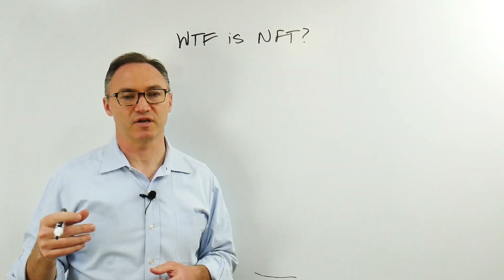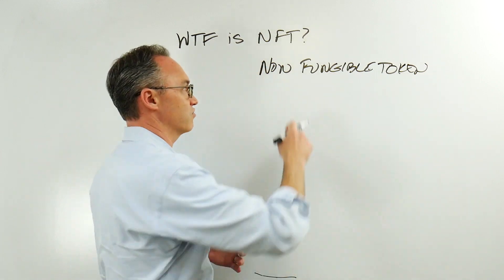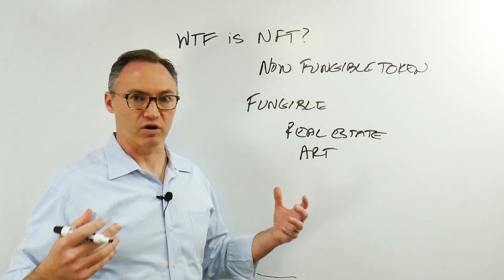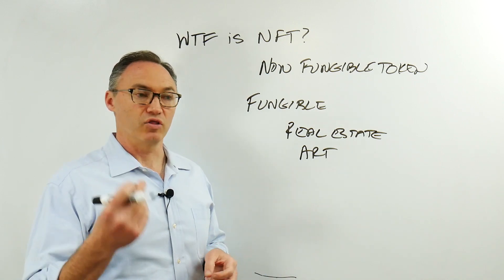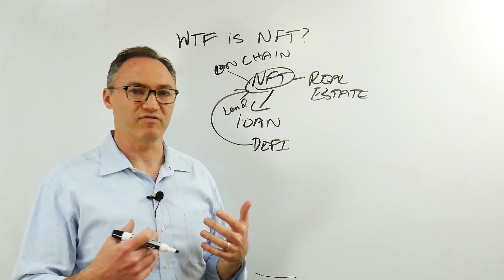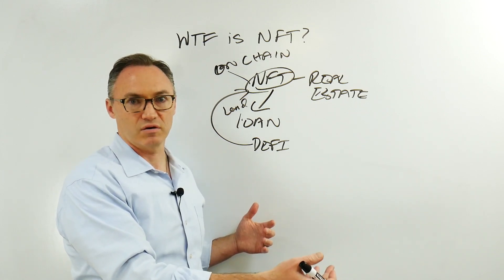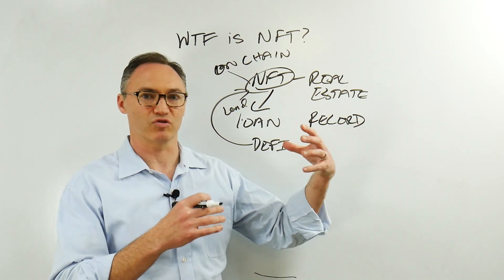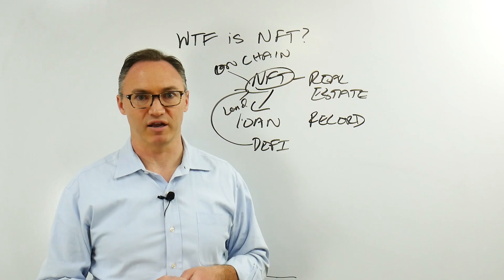What is an NFT and why are they important | Unlocking value through DeFi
An NFT is a non-fungible token. They are becoming increasingly popular with artists, musicians and in sports. But what are they, how do they have value, and how is their value determined? In this video, we answer these questions and explain why NFTs, especially in DeFi, are so important.

To begin, we have to differentiate between fungible and non-fungible. Anything that can be replaced by something similar (or the same) is fungible. Think about dollars. One dollar in my pocket is the same as one dollar in yours. Even though my $10 billion is wrinkled and old, and yours is fresh, they are worth the same. The same principle applies to Bitcoin. A Bitcoin mined (or created) in 2009 is the same as a Bitcoin mined in 2021. Although the price might differ a tad bit.

So, what does “non-fungible” mean? Non-fungible refers to something that cannot be replicated. The obvious example is real-estate. My house is different from your house. This could be based on the location, layout, structure or value. Either way, no two houses can be the same. But think about this with assets that are easily transferable. A unique piece of art, for instance, is different because there’s no other like it. If this piece of art was represented as a token it would be a - non-fungible token or an NFT.

But representation is not the only thing that makes an NFT and NFT.

If there were many pieces of art, is the value the same as one unique piece of art? Obviously not. Hence, an NFT should be scarce. There shouldn’t be an unlimited supply of the art, or the asset in question. Limited supply brings more value because owners know that there is only so much of the asset that can be produced. This is one of the principles driving Bitcoin’s price rally.

Limited supply is important only when it can be proved. Think about gold, we know there is a limited supply. But can you put a number on it? Not likely. Bitcoin? Yes, you can. There will only be 21 million Bitcoin ever. Same goes for NFTs. These tokens have to have a limited supply that is provable, meaning it should have - verifiable scarcity.

Finally, since they have - a limited supply and a verificable scarcity, people will pay for them. But where should this payment occur? In a marketplace. NFTs should have a market where their value is determined by a process of price discovery, and their value is traded by people who differ on the opinion of the value. Art, in the form of paintings, music, literature is the best example, because it’s value is in the eye of the beholder.

NFTs are a game changer for the artistic world. This is because it unlocks value beyond finance. But when combined with not just traditional finance but DeFi or decentralization finance, it becomes even more important.

Artists can receive funding at an early stage through everyday people buying their NFTs. They can put it on the blockchain to ensure that its limited supply is verifiable. They can encode a means of receiving royalties when it’s seen (art), played (music), or read (literature). All this is possible through blockchain technology, decentralized finance and most importantly NFTs.